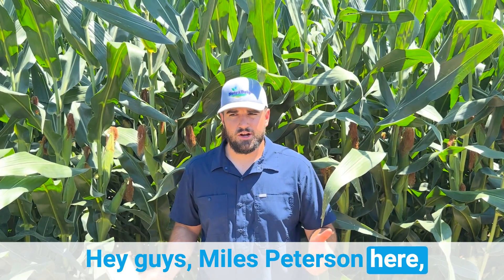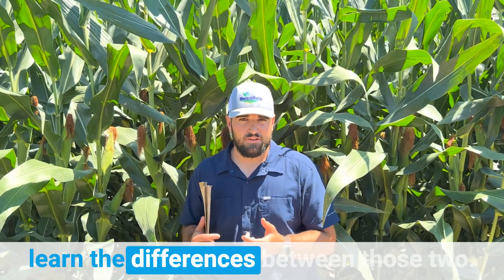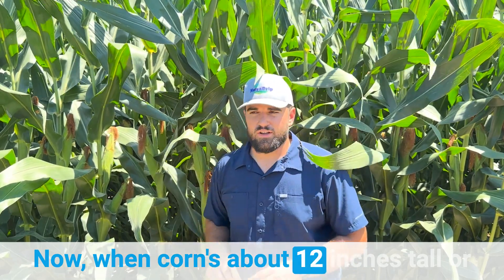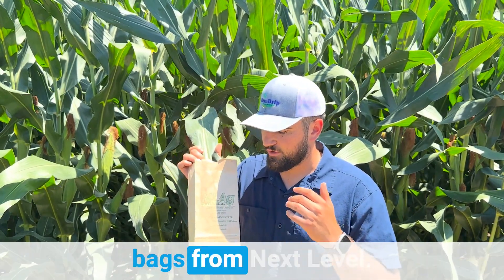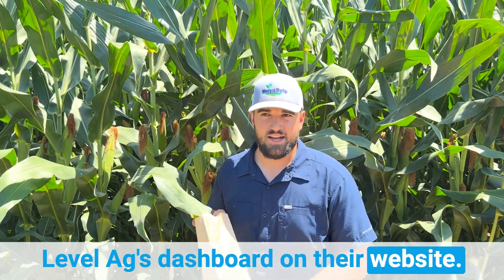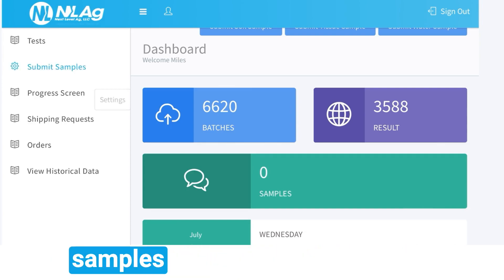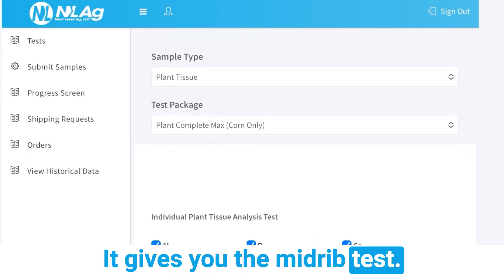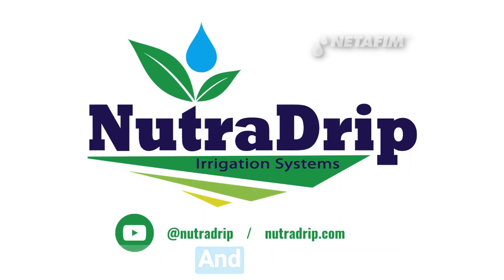How to Pull and Send a Tissue Sample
Learn from NutraDrip's agronomist, Miles Peterson, how pull and send a tissue sample to receive optimal results and data.